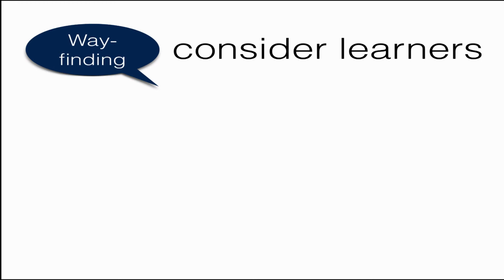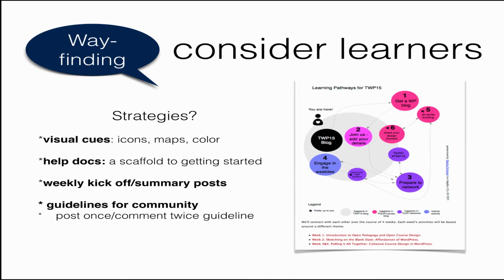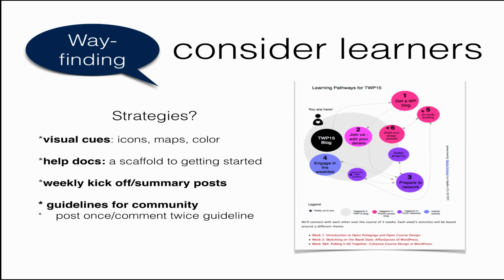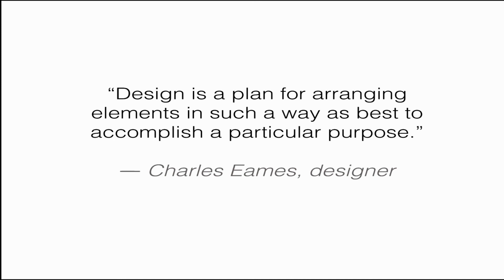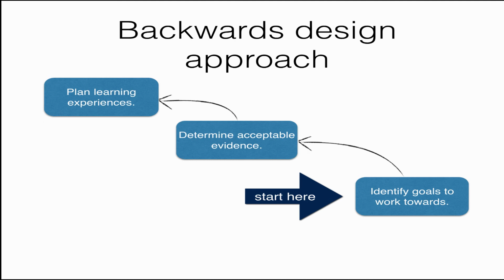Open Course Design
This is a brief overview of some of the design principles and approaches we took in the development of an open course on Teaching With WordPress - TWP15.

Note that I broke every rule for creating video as a learning resource:
* too long
* slides (enough said)
* questionable sound quality

A series of mishaps with mics and necessary time constraints led me to post anyway - with the thought that the video is meant to introduce some ideas for further reflection - hope it does that - at least.